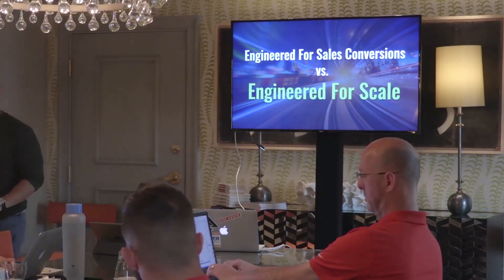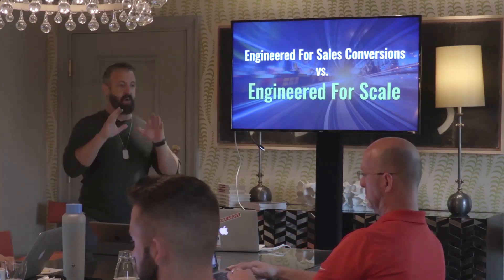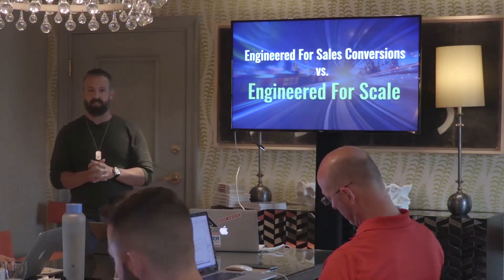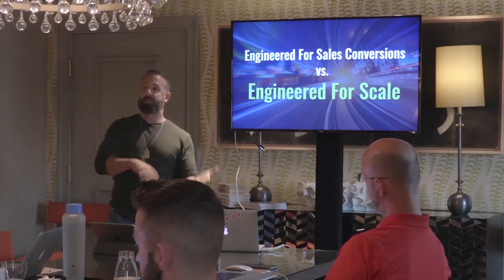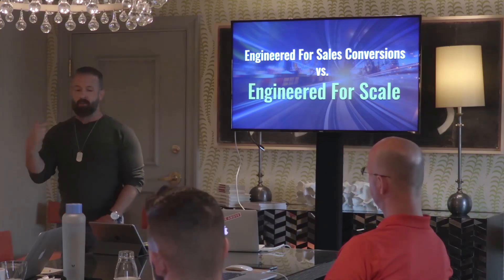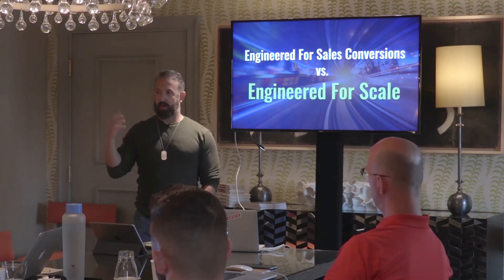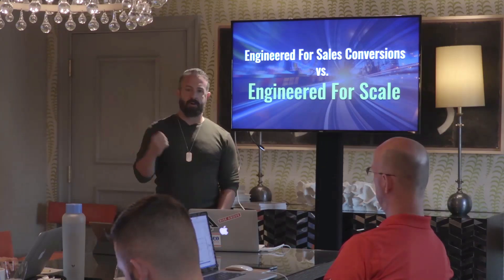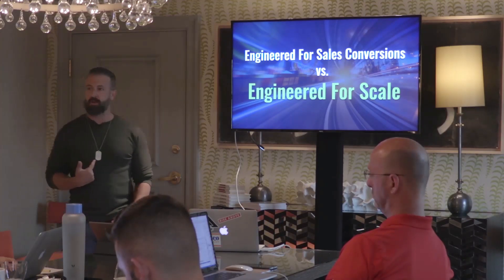How To Scale A Marketing Funnel... Even With A Low Sales Conversion Rate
If your aim is to have a marketing funnel which you can scale on the front-end (i.e. new buyers from paid advertising), you need to make sure you engineer the funnel for scale, not for sales conversion rate.

These two are not the same.

Here's a little clip from a private "hotel" training I hosted. I explain the difference between engineering for sales conversion rate and engineering for scale.